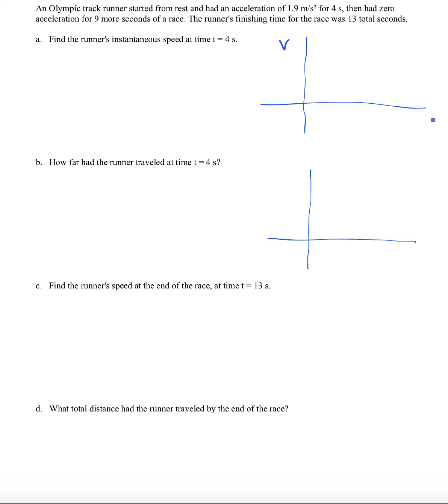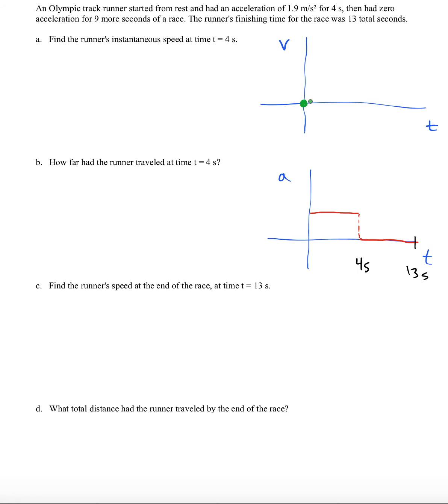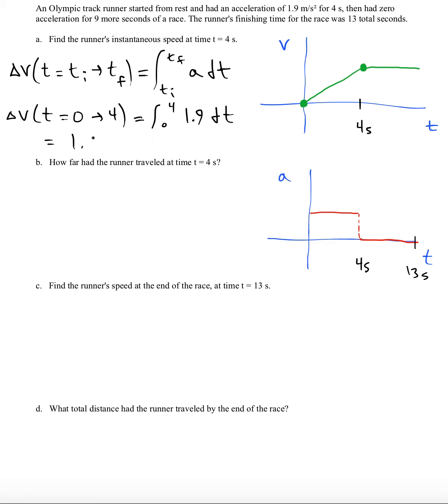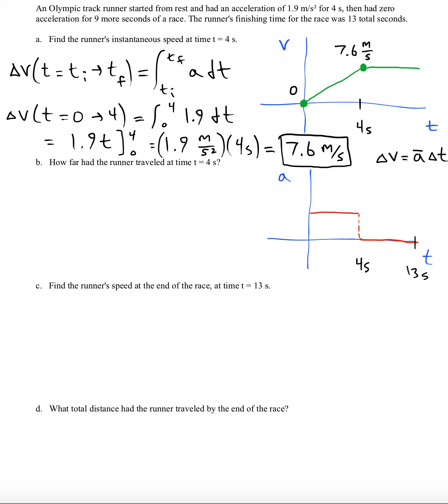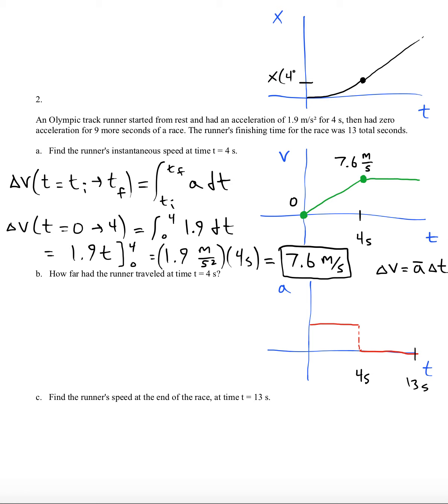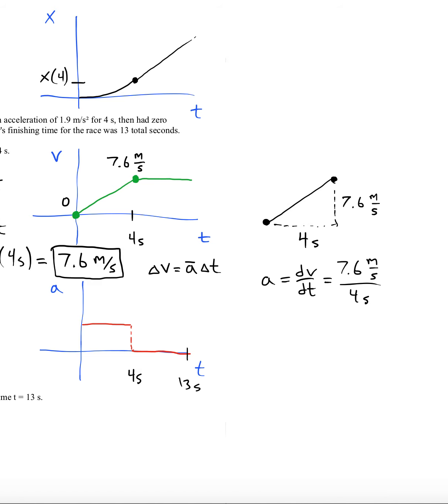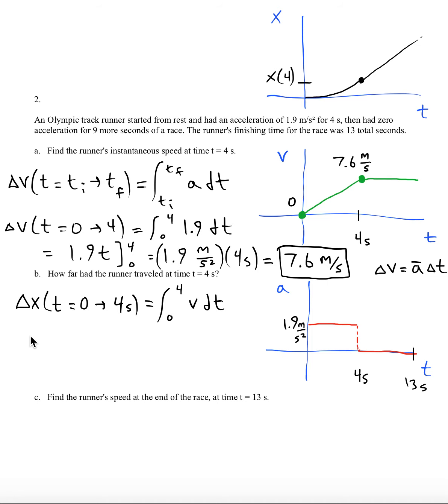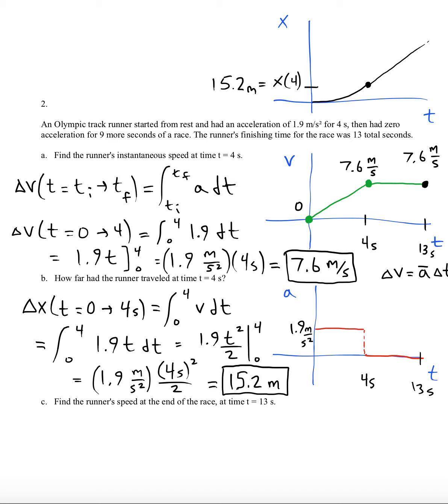Piecewise-Defined Motion Word Problem